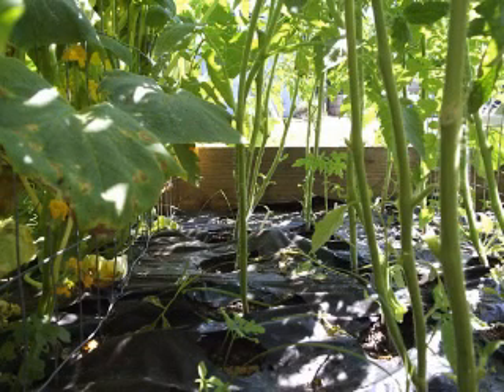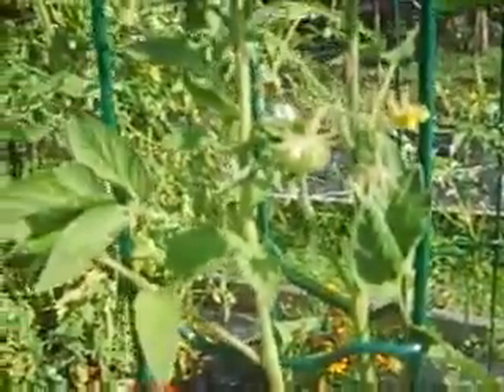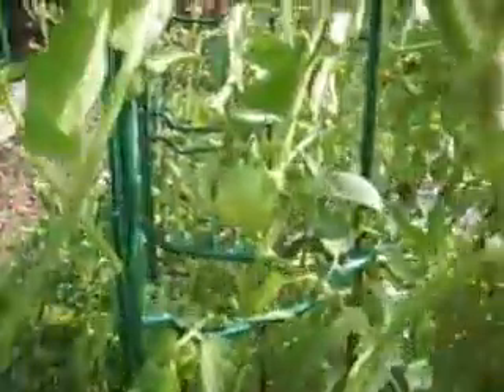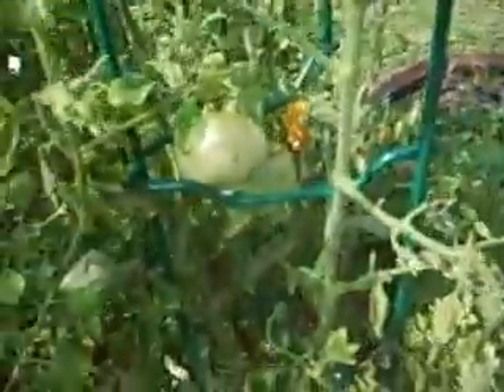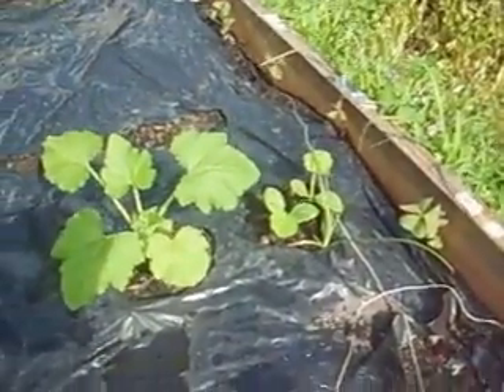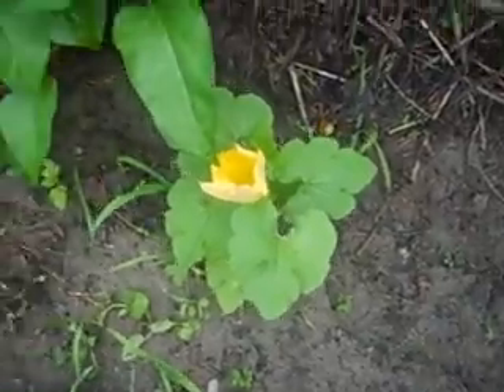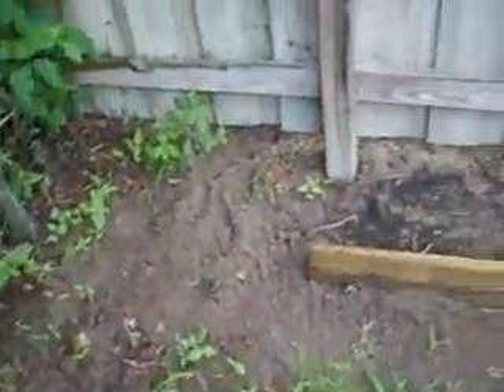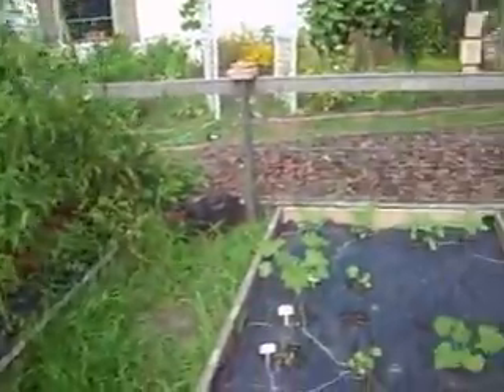Des's Vegetable Garden 08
New intro.  What do you guys think?  Probably much more fun to look at than the ugly text intro I had before.  So yes tomato harvesting has begun.  The other raised bed has a nice diversity and if the pumpkins keep going they way they are I may finally have a nice crop of them this year.

Thank you for the nice comments. Have moved to new account Thagirion9